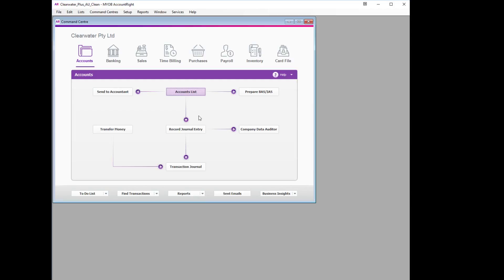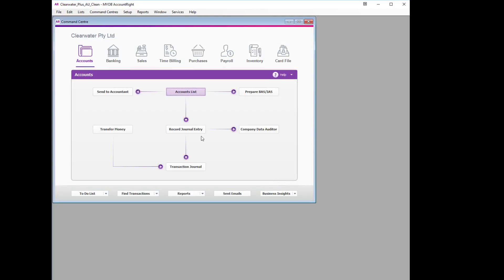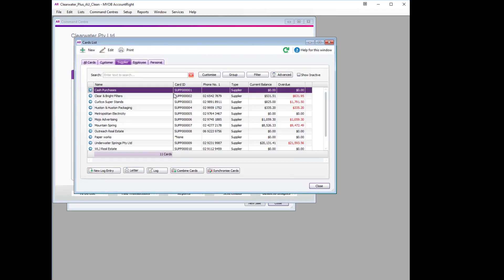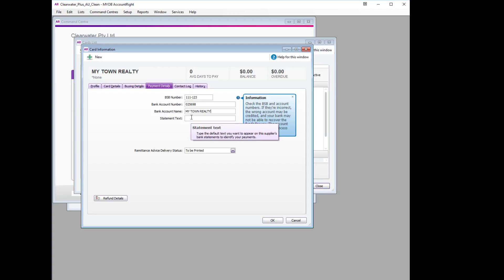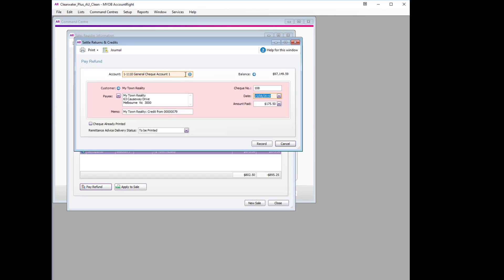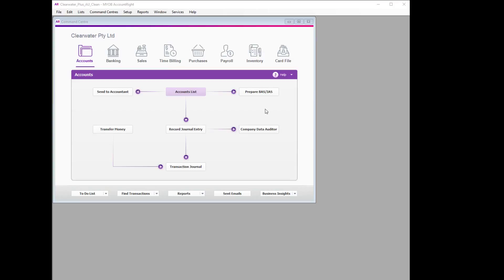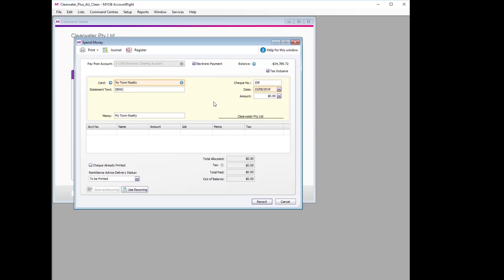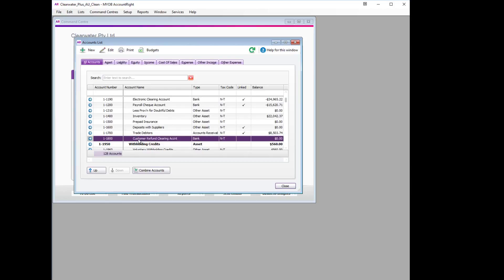Process Customer Refund in MYOB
Aegis Business Services

MYOB Version AccountRight Plus AU 2019.2.1